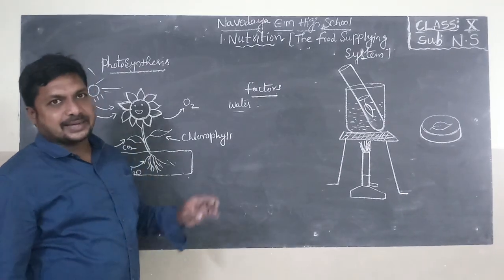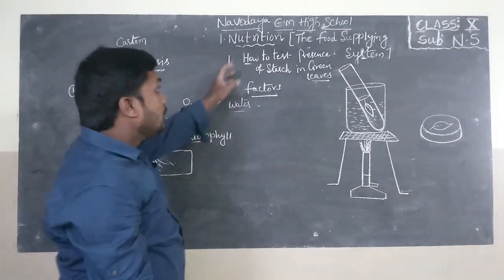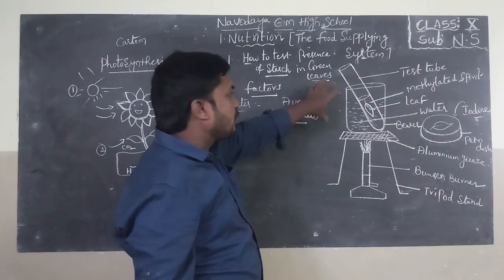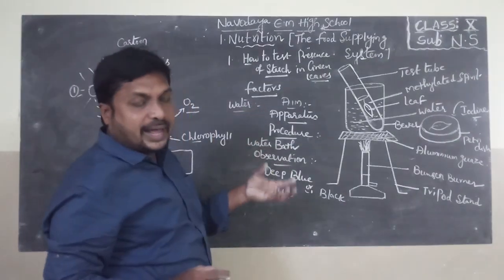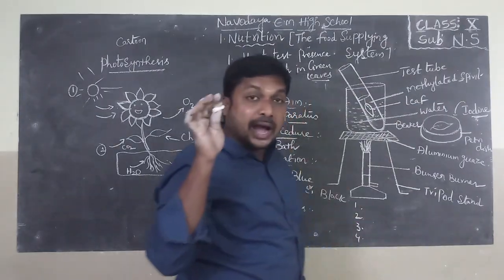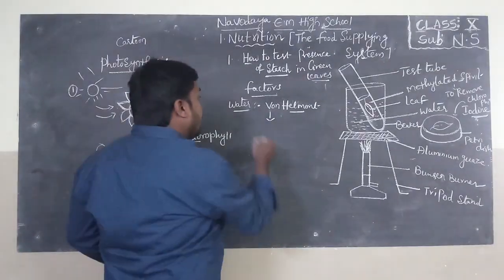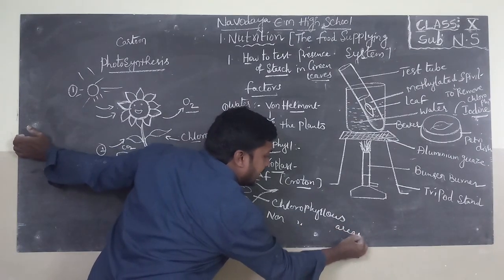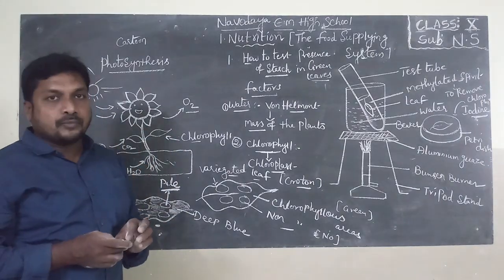10TH N.S 17